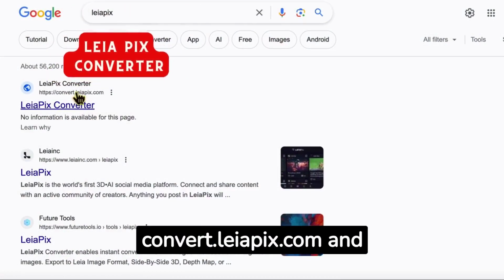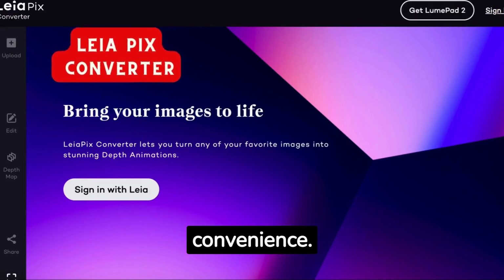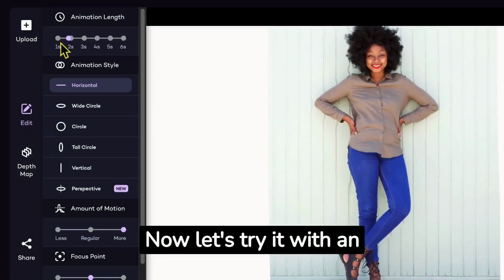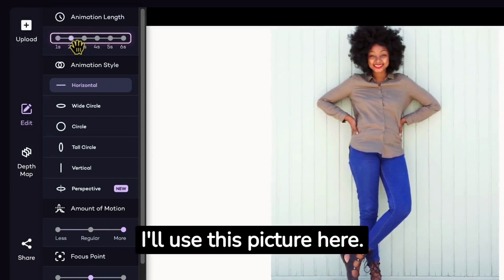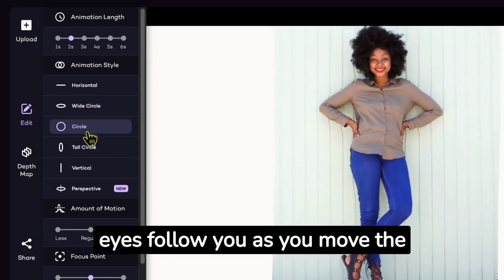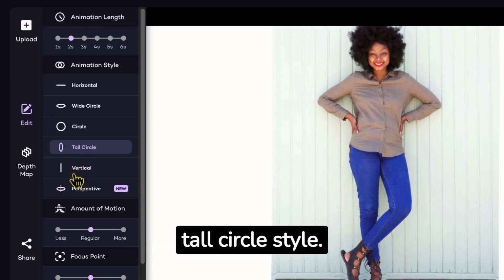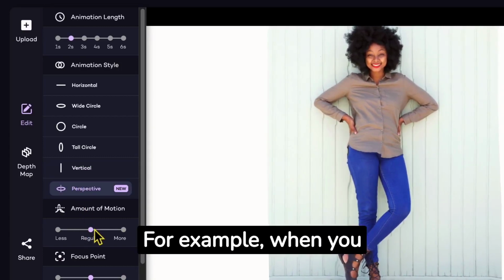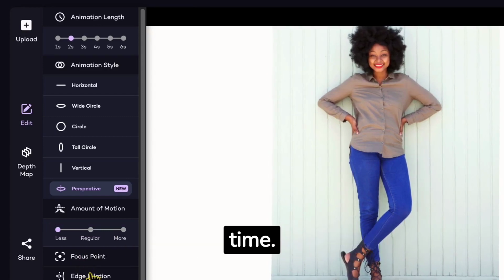Free AI Animation Tool: Bring Images and Photos to Life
Leia Pix Converter, an incredible AI Animation Tool that brings static images to life like never before. With this revolutionary technology, you can transform ordinary still images into captivating and lifelike artwork effortlessly.  This AI-powered tool that brings your still images to life like never before. -- PROBLEM STATEMENT -- Have you ever wanted to see your favorite characters, artwork, or memories come to life?  If so, watch this video.